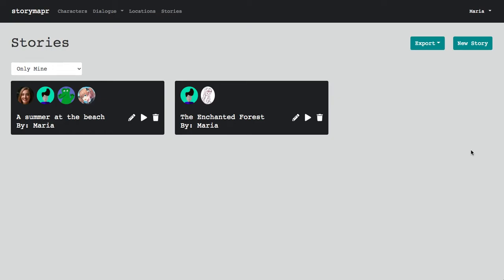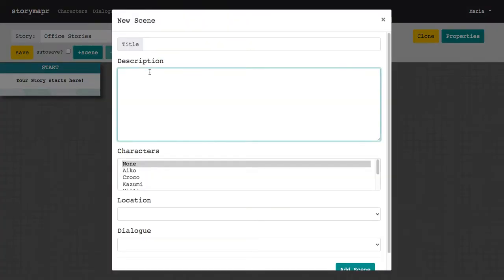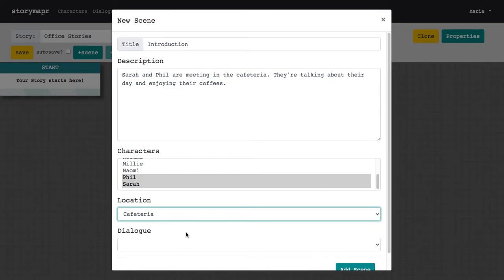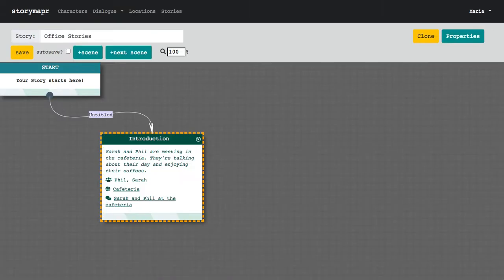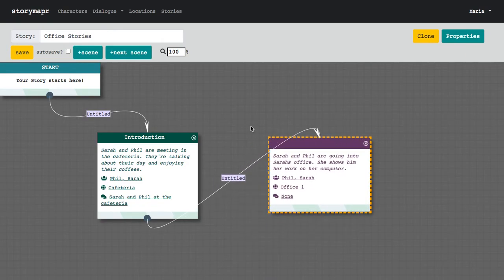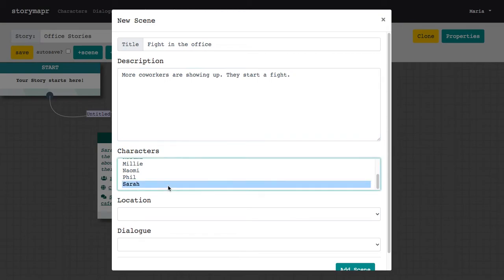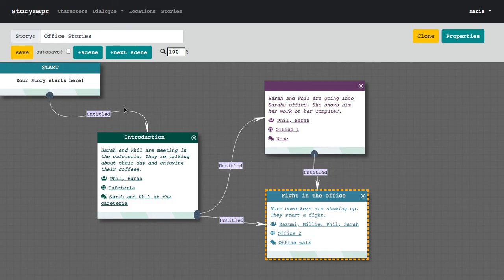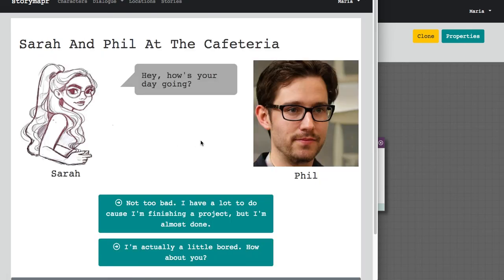How To Use The Scene Manager To Build Stories - Storymapr Tips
How To Use The Scene Manager To Build Compelling Stories - Storymapr Tips
(Interactive Story Telling)

You're writing a game/play/book/movie and need a space to organize your ideas?

Watch this video to learn:
- how to create a new story in Storymapr
- how to set up scenes (with title, description, characters, location, dialogue)
- how to connect & scenes
- how to play through scenes